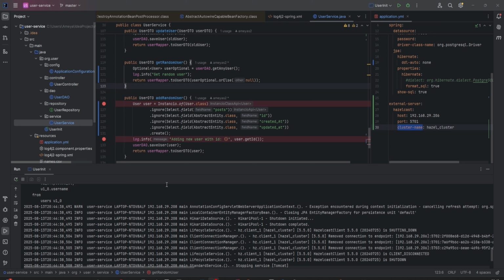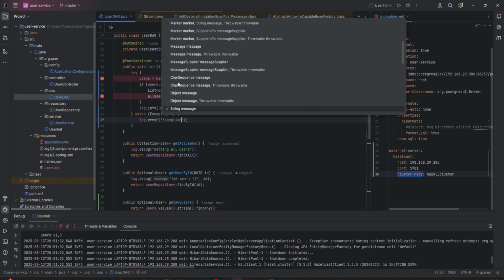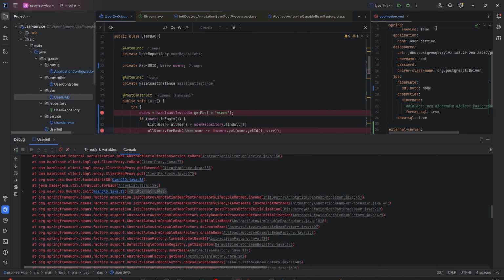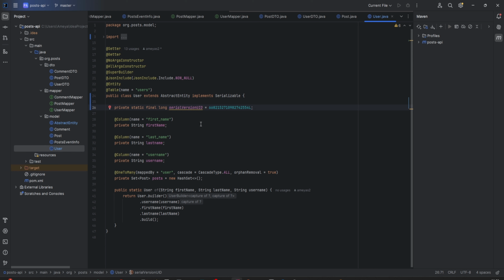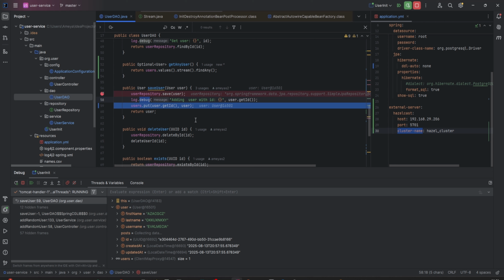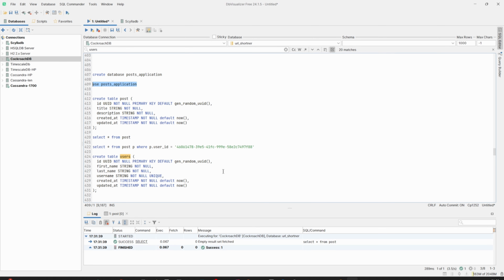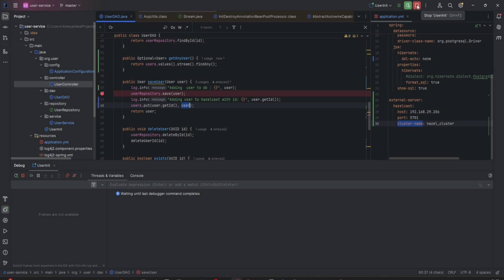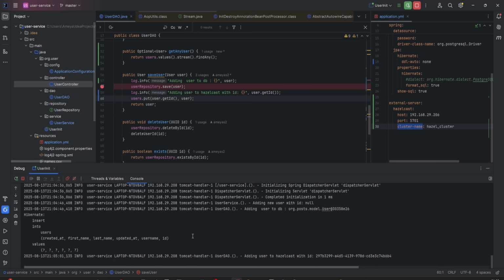51. User Service clean up - 2 : Scalable Spring Boot Application Foundations